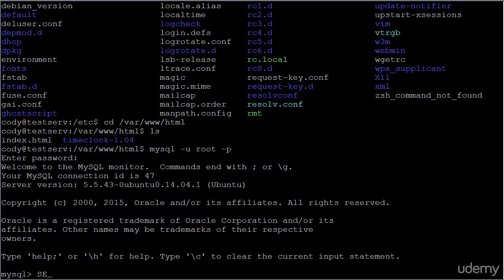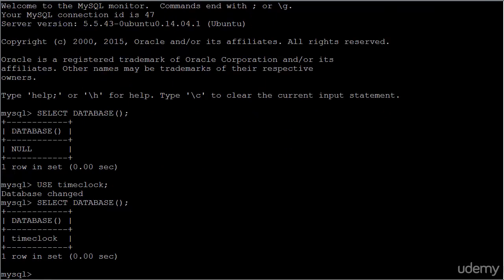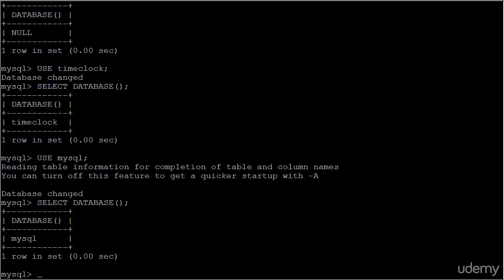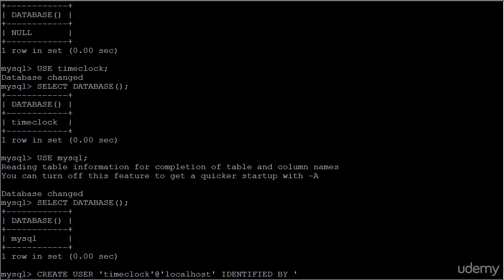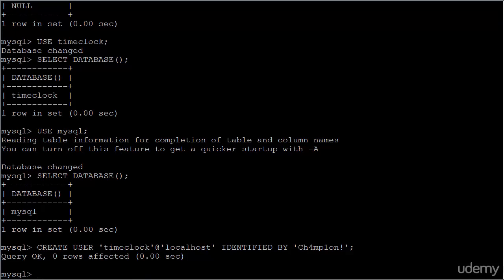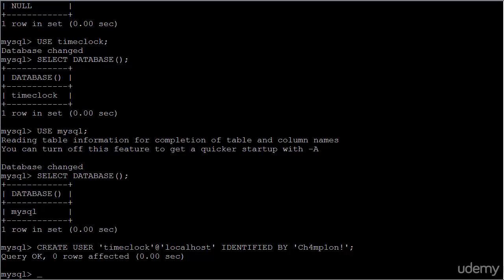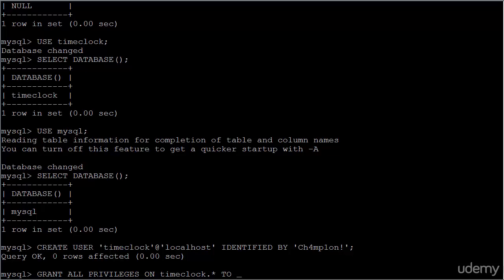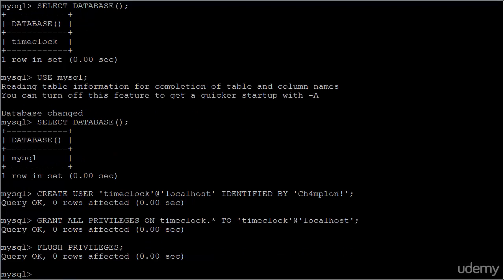Ubuntu Server Complete Course 37 Database Creation